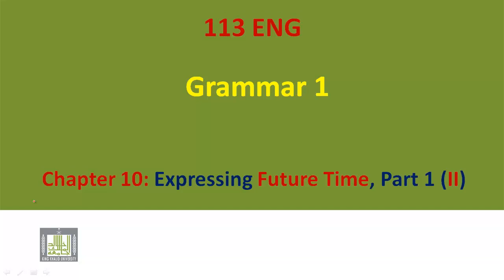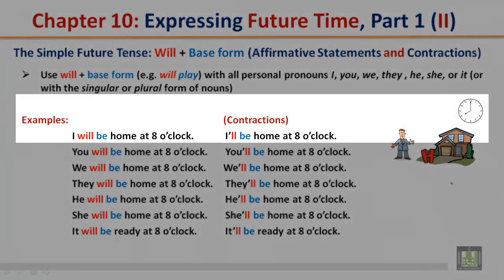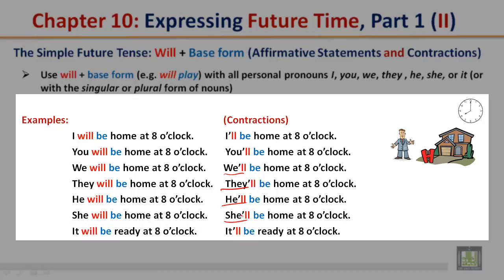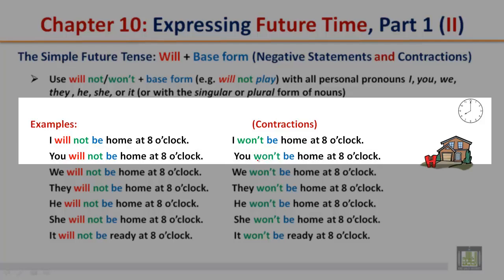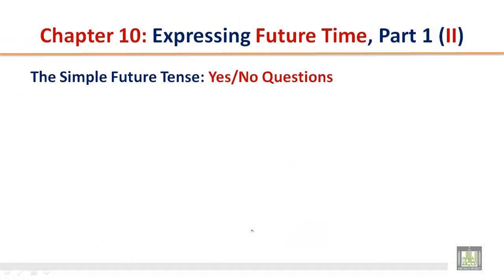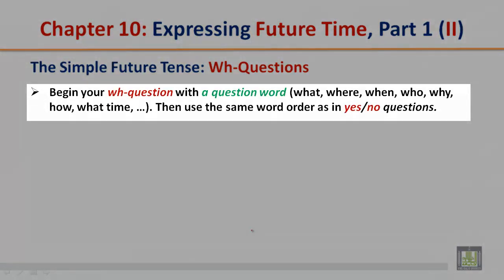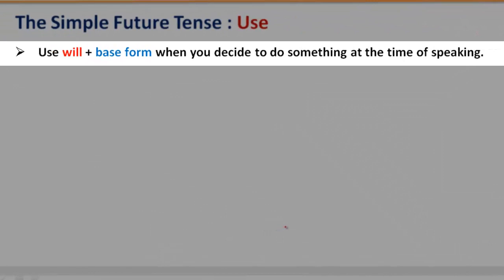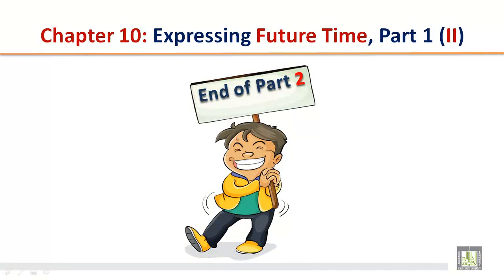GRAMMAR (113) - Ch-10 : Expressing Future Time, Part 1 (II)